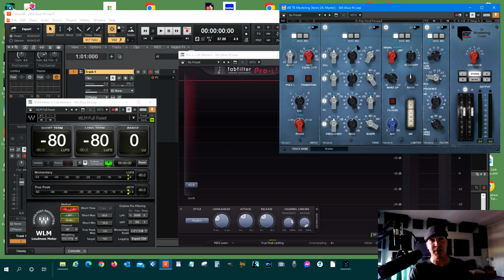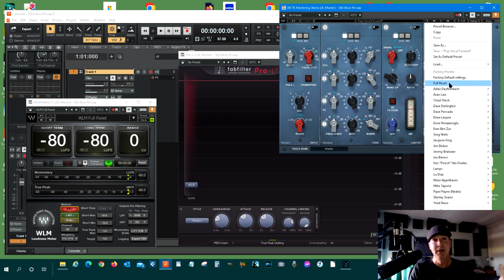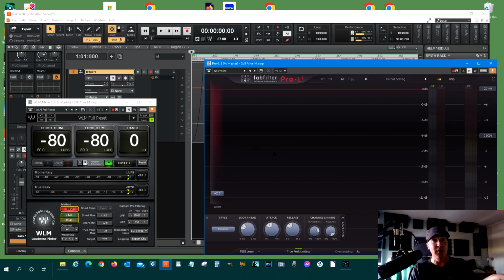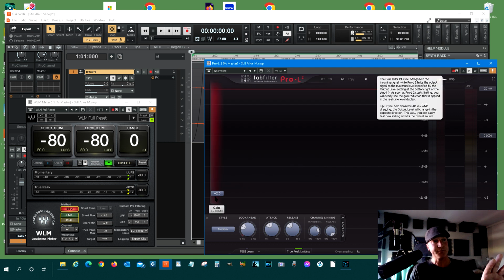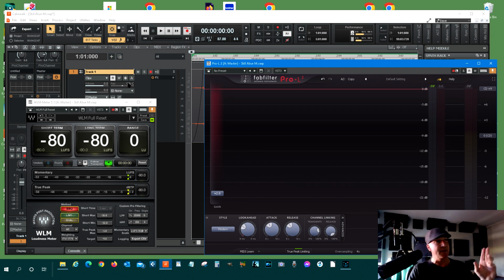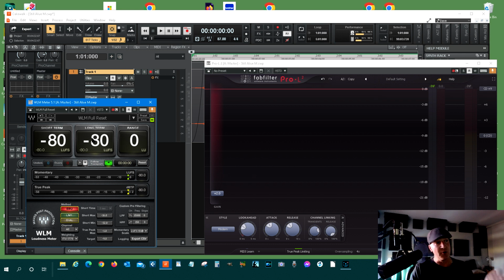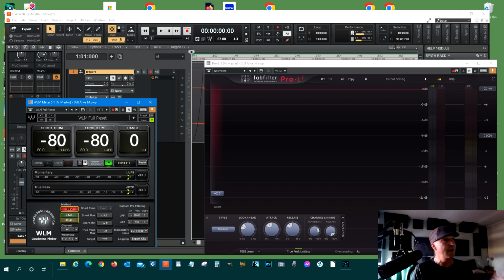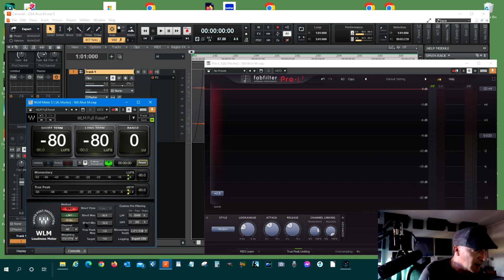How to Master a Song in Cakewalk by Bandlab (My Approach)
When it comes to mastering a song, everyone has their own approach in how to get a sound that they want.  In this vid I use third-party plugins, but you get the point.  I don't try to find a sound like other bands, it's supposed to be unique.  I believe the approach that you use is important - the plugins that you choose being the major component.  This vid shows my approach.

Btw, I have an essential tremor, which is most noticeable in my hands.  When you see my hands shake that's why.